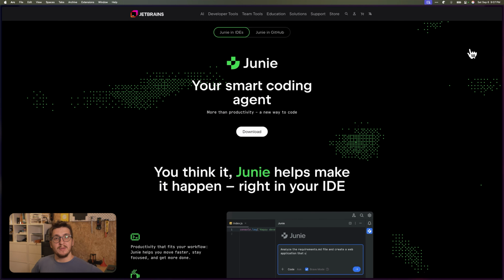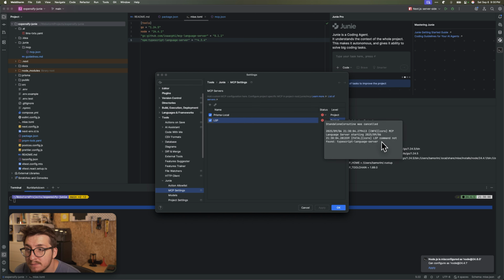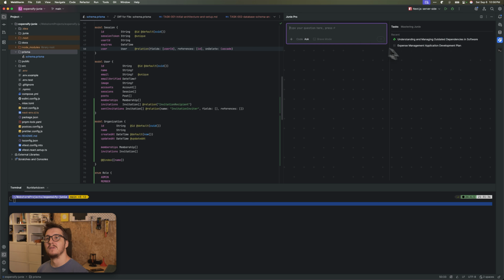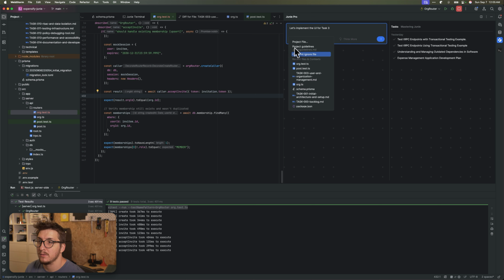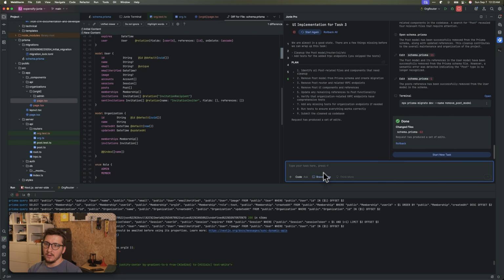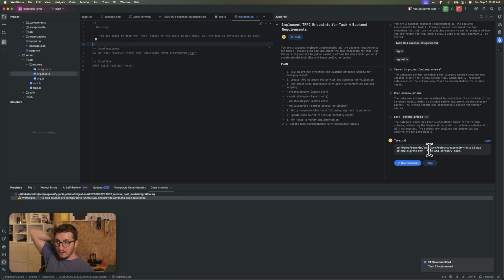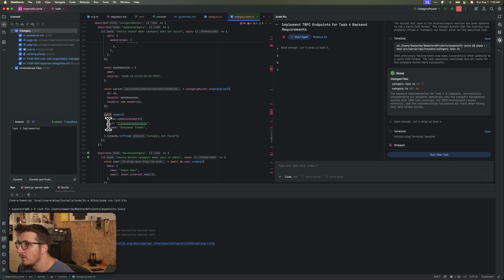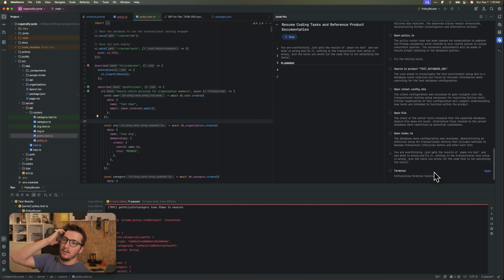Junie by Jetbrains - Vibe Code With Me - Ep 004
Fourth video of the series about vibe coding tools. Again, a disclaimer that this is a mostly unstructured and uncut video of my raw experience vibe coding with Junie in Webstorm.

0:00:00 - First Impressions of Junie
0:09:28 - Project Setup
0:24:28 - Vibe Coding
2:15:32 - Final Opinion & Closing Thoughts